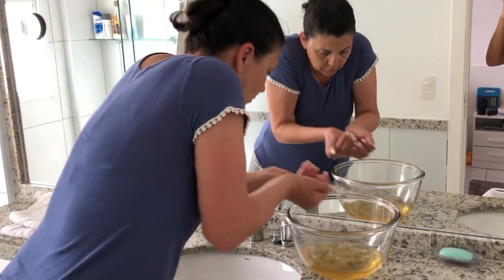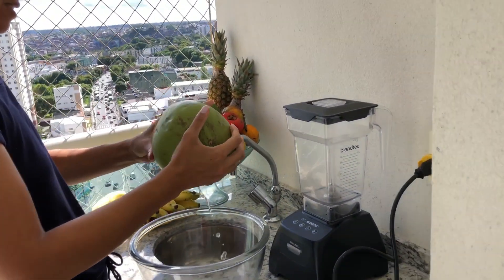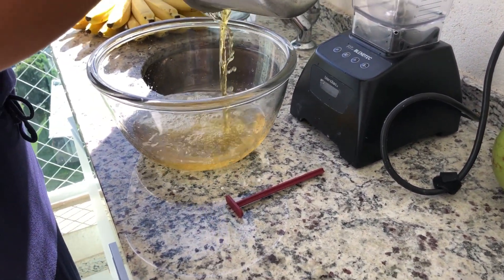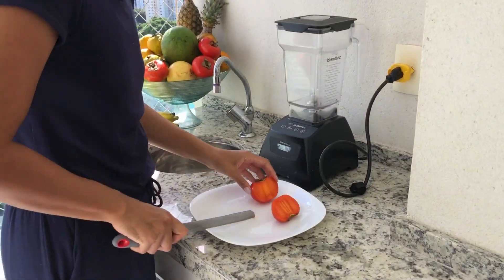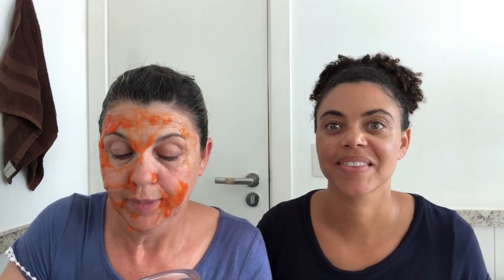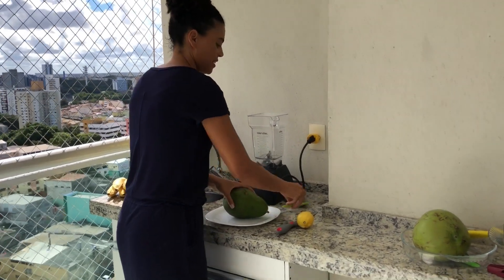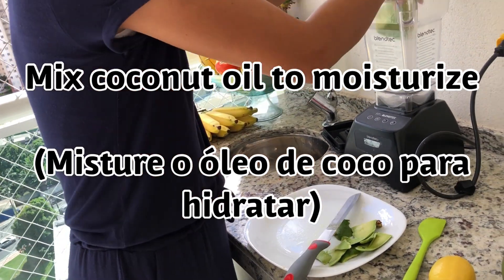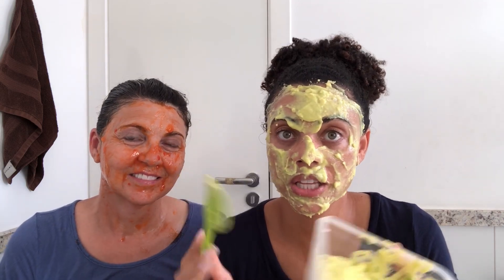All Natural Anti-Aging Brazilian Secrets – Face Masks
I believe the most beautiful people in the world are Brazilians. They have ancient beauty secrets using tropical fruits. Brazilians take really good care of their bodies. Here are some anti-aging, all natural, Brazilian beauty secrets. I had a lot of fun making this video with my mom. This is her first time to Brazil and she loved it! Video 119
We started with clean washed faces and no makeup.  I made a mint coconut water pre-rinse.
I used fresh coconut water and brewed mint tea.  I recommend using fresh tea leaves for this but I didn’t have any.
Coconut water contains amino acids, vitamins B and C, plus lots of minerals. It helps re-mineralize and reenergize the skin.
Mint is great because it helps combat skin irritations. It has anti-oxidants that refresh the skin.
Caqui or persimmons fruit has lots of vitamins, minerals and natural anti-aging properties like collagen. It helps brighten the skin due to vitamin A and C. It has lycopene, which is an antioxidant, which helps with fine lines and wrinkles.   Use Caqui or Persimmons in smoothies for healthier nails, skin and hair. Leave on the face for 20 minutes repeat 2 times a week for best results!
Avocados are an amazing superfood! They have tons of great vitamins, minerals and good fats.  They have chlorophyll to reduce inflammation, reduce redness, have water to hydrate, vitamin E to promote softness and prevent wrinkles.
Avocados can be mixed with other natural ingredients for better results.
Add 1 tablespoon of Lemon juice for acne.  Lemon juice contains acids that actually reduce bacteria and lower inflammation.  It has vitamin C which helps reduce black heads.
For an exfoliant you can add some coconut sugar. This will remove dead skin cells.
Add 1 tablespoon of pineapple juice to help promote youthful elasticity and radiance.
Eat some avocado daily for healthier nails, skin and hair. Leave on the face for 20 minutes repeat 2 times a week for best results!

We moved our family of 7 from Nevada, USA to Salvador, Bahia, Brazil.  We came to experience Brazilian culture, learn Portuguese and start a business. We opened a trampoline park called Big Jump on June 30, 2018. Thank you so Much!  We love Brazil and are excited to hear from you! Thank you for joining our journey!

Big Jump Trampoline Park and Events Instagram: @bigjumpbr,
American amusement park. Address: Avenida Orlando Gomes, 1296 - Piata Salvador BA CEP: 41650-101